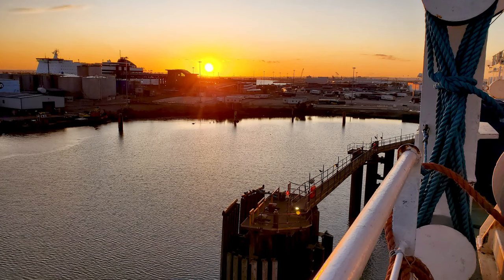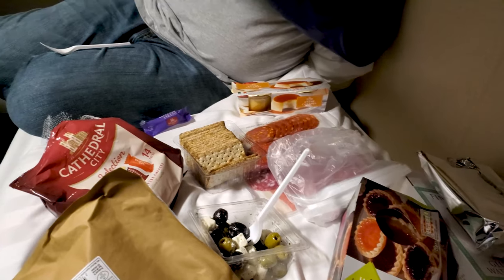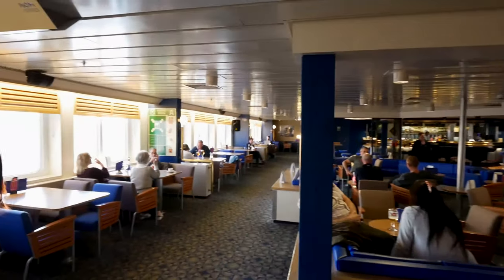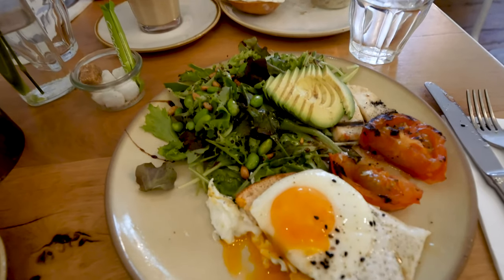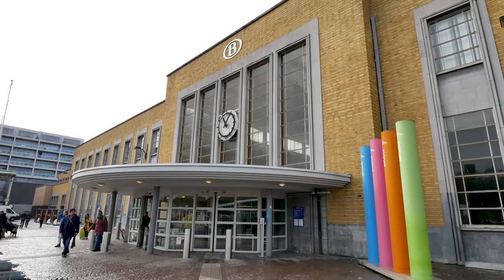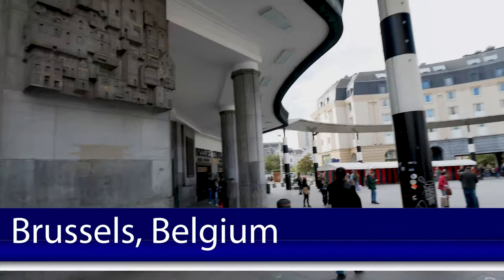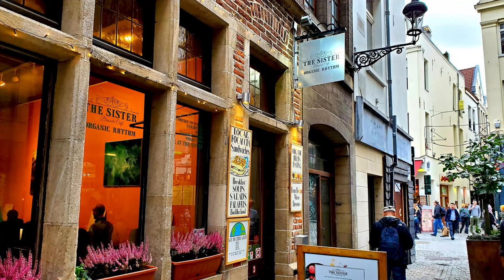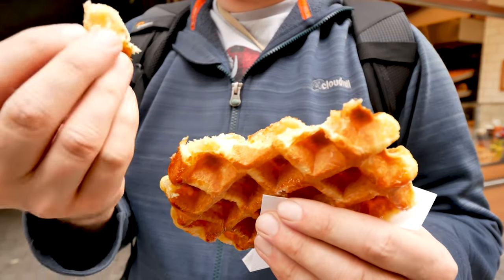Overnight FERRY from UK to Belgium| Explore Brussels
Overnight P&O Ferry to Belgium. Discover Brussels grand place and waffles including gluten free waffles. In this video we arrive in Kingston upon Hull, UK by train and take the bus to our ferry.  We sail on-board a P & O ferry from Northern England to Belgium.  Our destination is Zeebruggee, Belgium.  From there we travel to Bruges, Belgium for a gluten free breakfast.  After that we explain train passes in Belgium before hopping on a train to Brussels.  In Brussels we have a gluten free waffle and a regular waffle after visiting the Grand Place.

Time codes:
Start:   Hull, UK
00:00:45:00 P & O ferry, inside super save room
00:02:36:23 That's Toast, Bruges Belgium
00:03:50:26 Belgium train travel
00:04:55:00 Brussels, Belgium
00:05:36:36  Sister Brussels Cafe – gluten free waffle
00:03:09:13 Vitalgaufie – Regular Belgium Waffle with Trevor

 Sea of Ancestry – Jesse Gallagher
 Sailing – Anno Domini Beats
Music in this video from Audio Hero
● All sound effects
● Shiny and New
● Design the Destination

About Us:
We'll make you laugh while inspiring you to leave the house and travel regardless of your shape, age, health or dietary restrictions (gluten free.)
We are Trevor & Shawna, middle aged, over weight travellers from British Columbia, Canada. Trevor is not gluten free, so he shares regular food with you. Shawna lost her 10 year old son in 2009, then her health after that; with a celiac diagnosis and heart disease.  We thought life was over. Then one day we decided to leave the house and enjoy life. We now explore Canada and the world together.
Together we will share our struggles, laughter and journey as we travel near and far.
We will be doing videos every 2nd Thursday.
Here's the link to make it easier for you.

This doesn't affect your prices but it does help us out tremendously with continuing to making great videos.

Looking for great music for your videos?  Link on the home page of our

Haven't joined Airbnb yet use the link below and you will save $62 CND on your first trip, we also will save up to $32 CND on our next trip.

Travel Blog on world travel and travel guides.